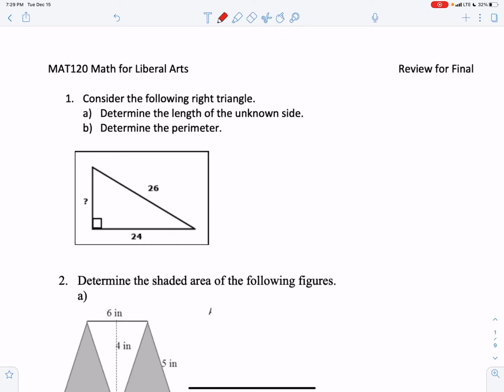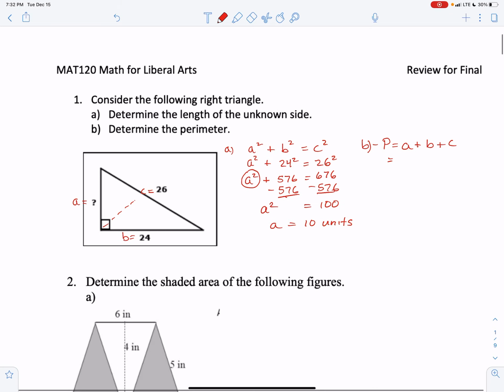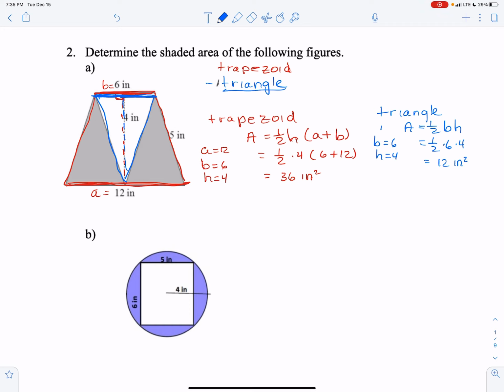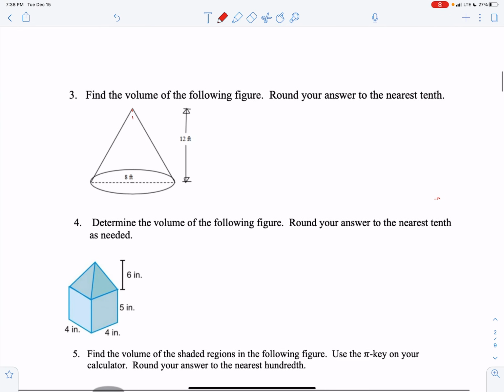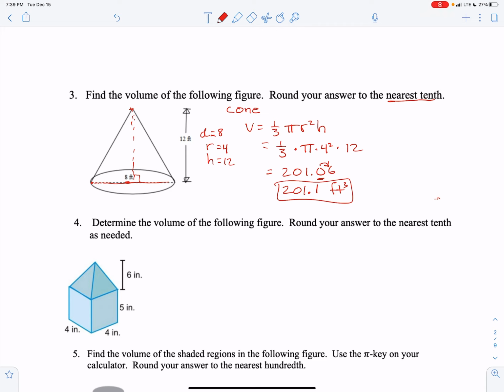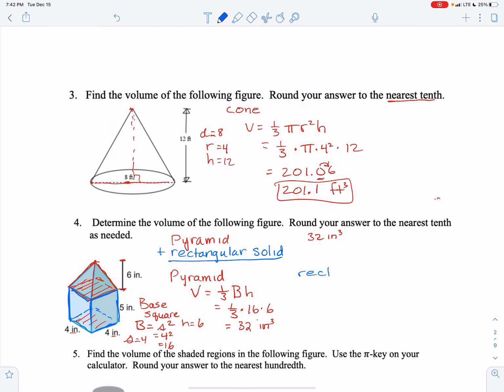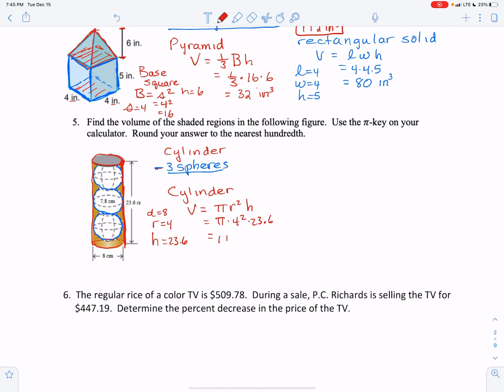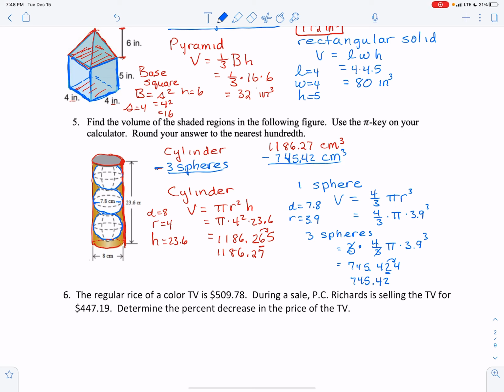December 15, 2020